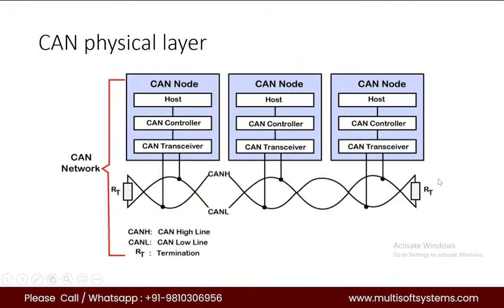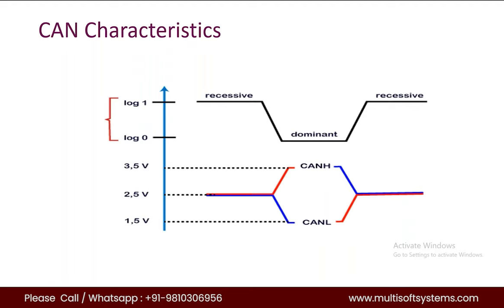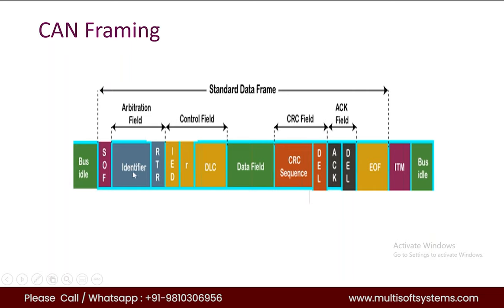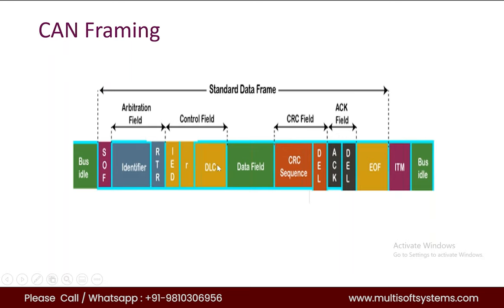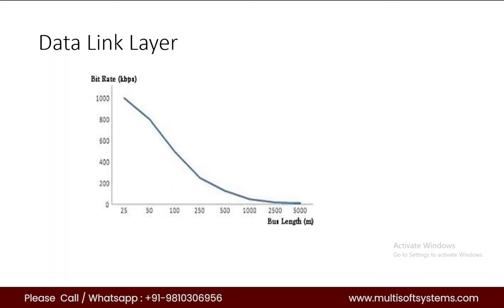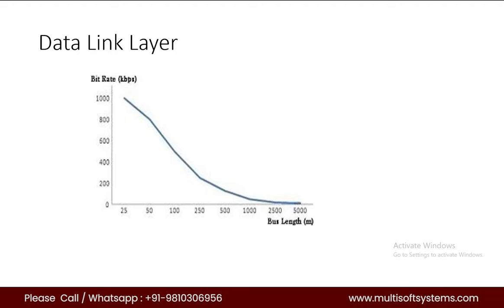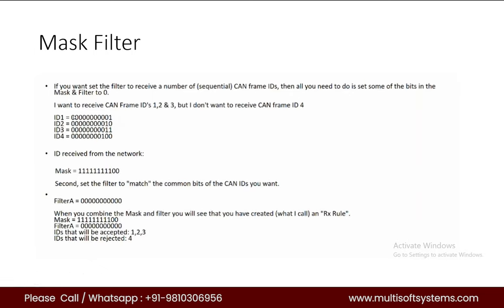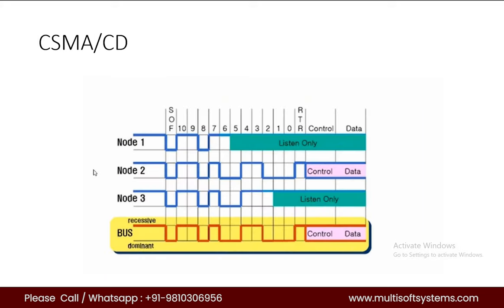CANoe Introduction | Vector , Design CAPL | Part 2 - Multisoft Systems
Multisoft is a well-known training provider that offers a wide range of courses in various domains, including technology, management, and soft skills. If Multisoft is offering CANoe training, it is likely that they are providing training on the use of CANoe software, which is a comprehensive software tool for the development, testing, and analysis of embedded systems. CANoe is widely used in the automotive industry for the development of various electronic control units (ECUs) and systems.

CANoe training can be beneficial for individuals who are involved in the design, testing, and development of automotive systems, as well as for those who want to gain a better understanding of the use of CANoe in the automotive industry. The training can cover topics such as the use of the software, simulation of different components and systems, and the interpretation of results obtained from the simulations.